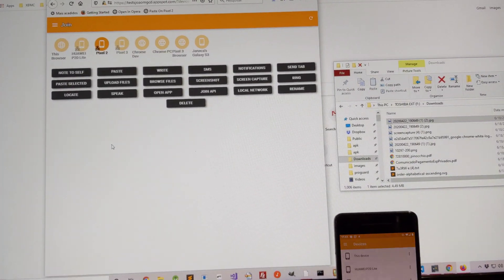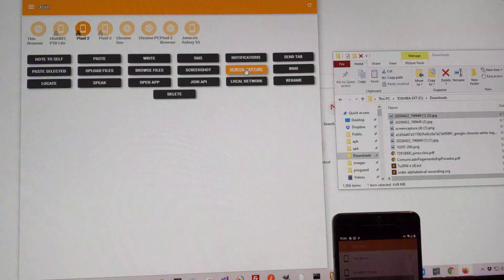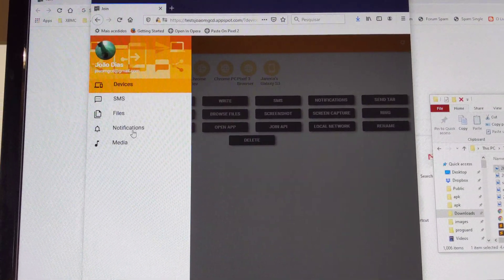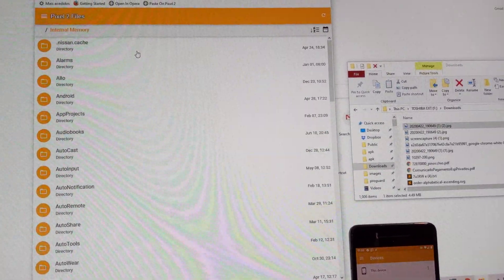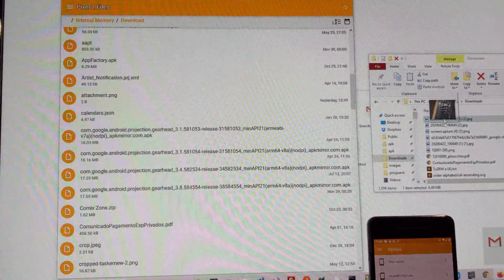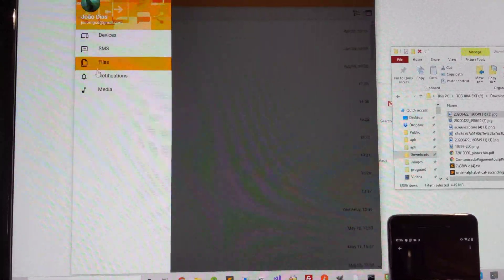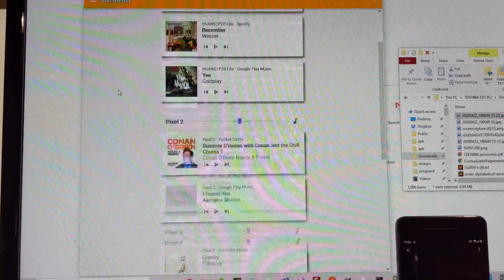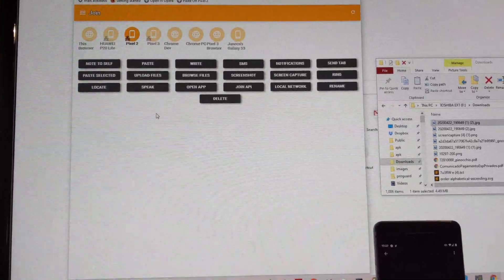Join on Firefox and Edge Demo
Please check out these instructions to see how to test this